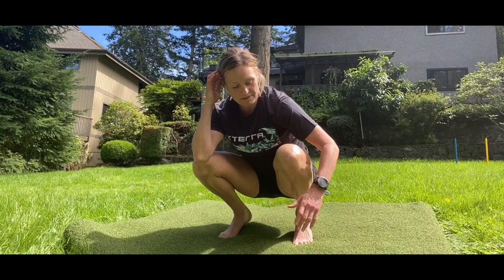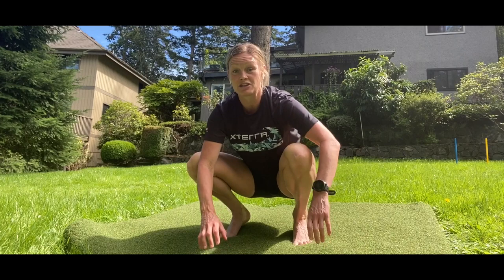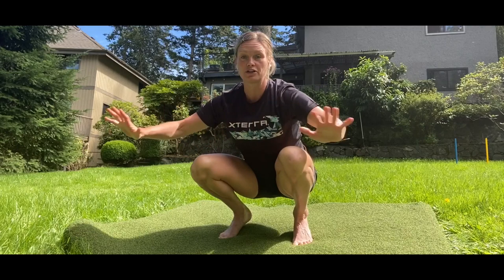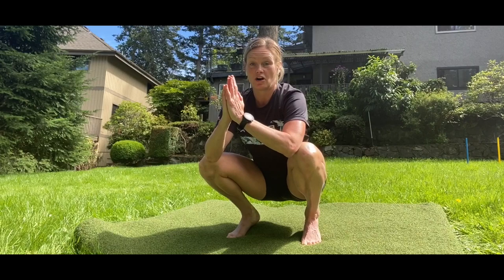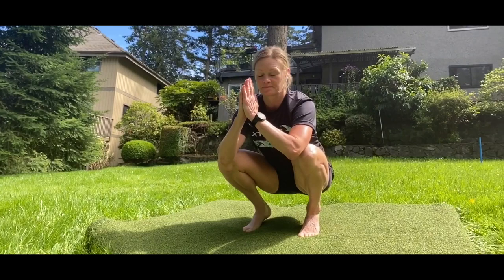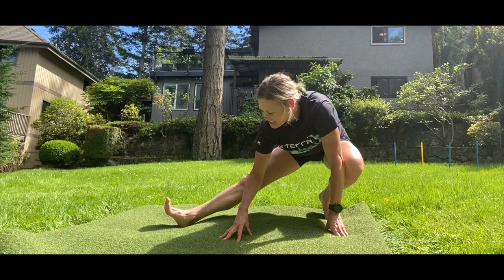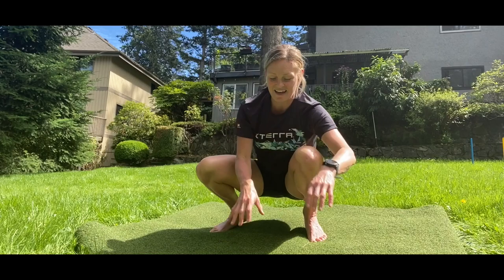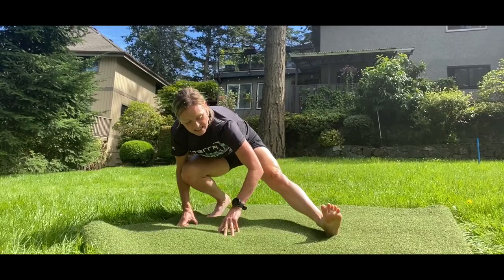MelRad’s Mobility Ankle/Hip Series Tutorial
In this training spotlight we head to Victoria, B.C., Canada where the highly entertaining and three-time XTERRA World Champion Melanie McQuaid will lead us through the famous MelRad Mobility Ankle/Hip Series of exercises to improve our range of motion, flexibility, and strength.

To learn more or inquire about alternative movements that can be adapted to your own physical needs, contact Melanie on her